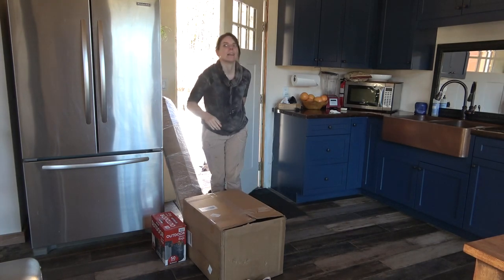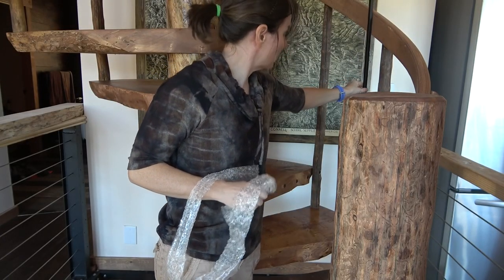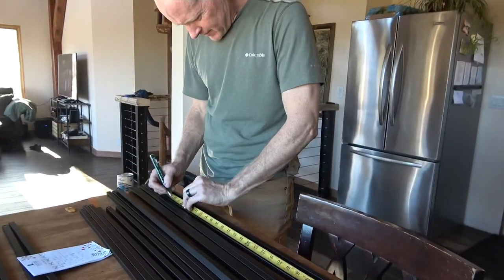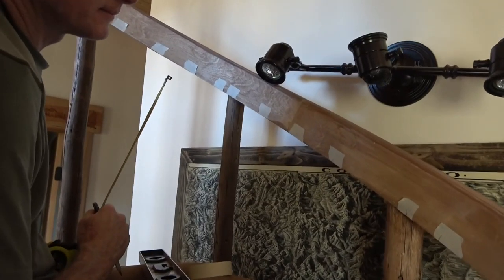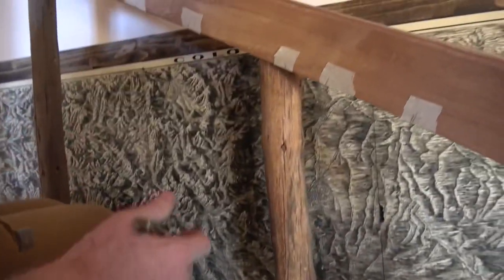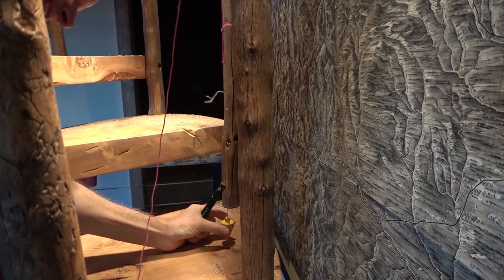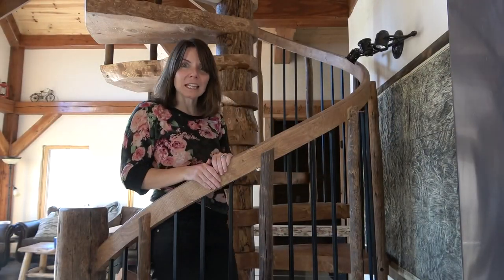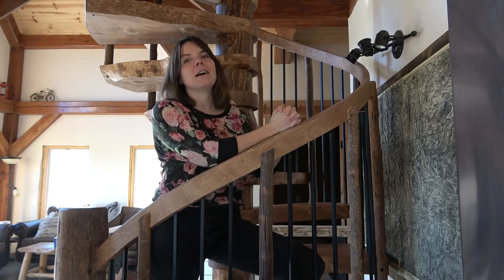Adding Metal Spindles to the Spiral Wood Stairs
Talk about a transformation! In a late stage decision we choose to go with black metal spindles in between the wood balusters in our spiral staircase. With a bit of figuring the best way to install them, it was slightly time consuming, but the end result is striking! Just a bit more to go until the entire staircase and stairwell is entirely done.